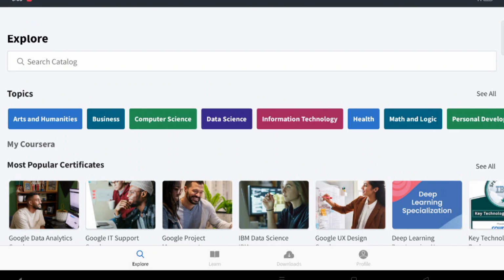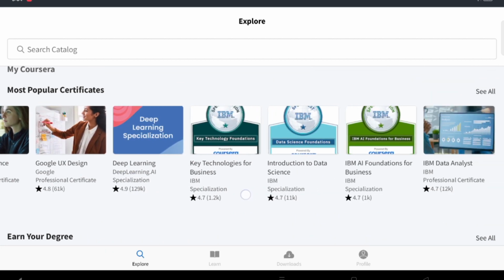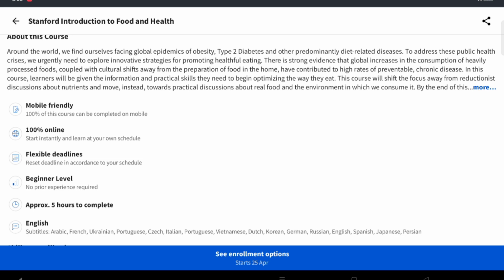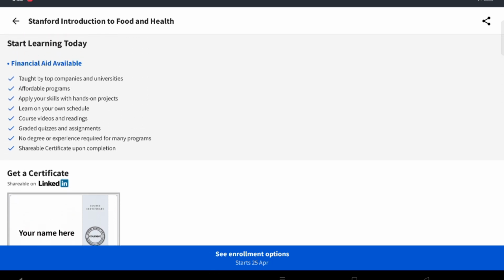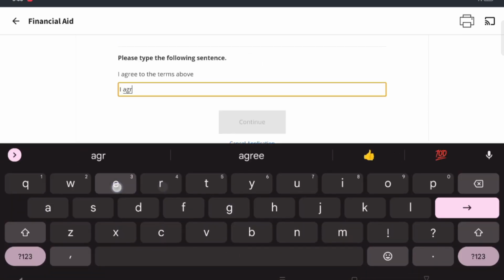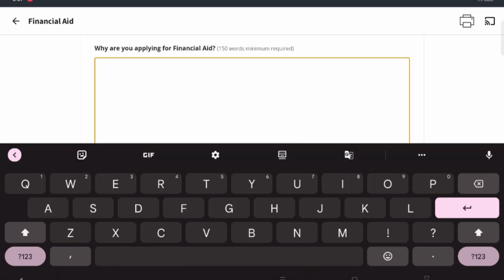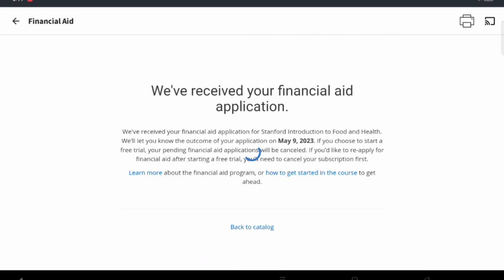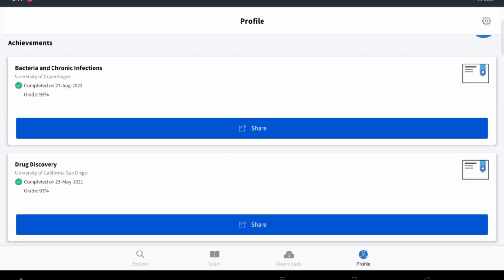How to get PAID courses on COURSERA for free I *WITH CERTIFICATE* I NO CHARGES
Hello everyone!
Today I've come up with a very interesting video about getting free course.